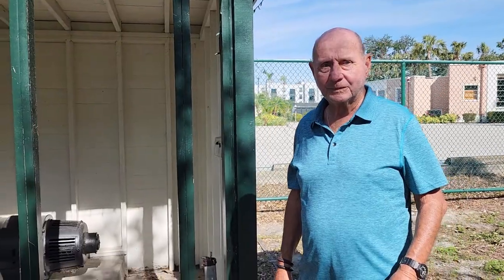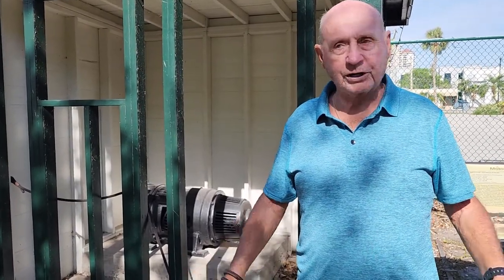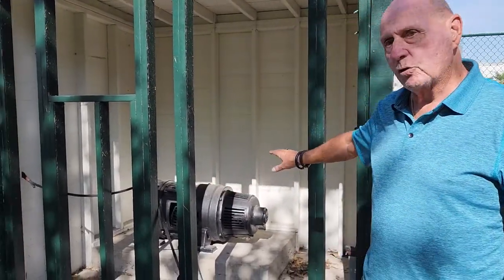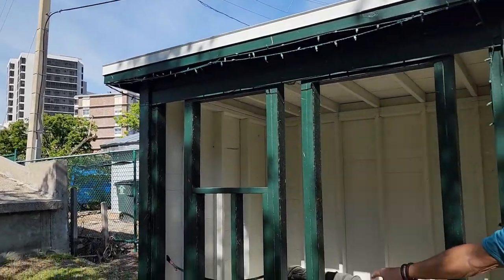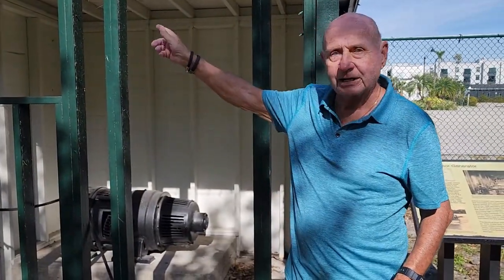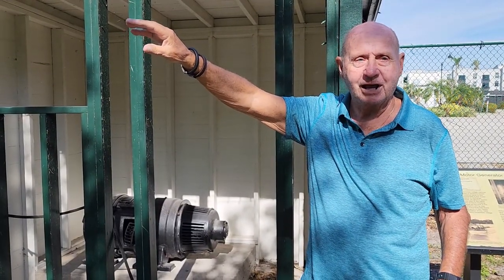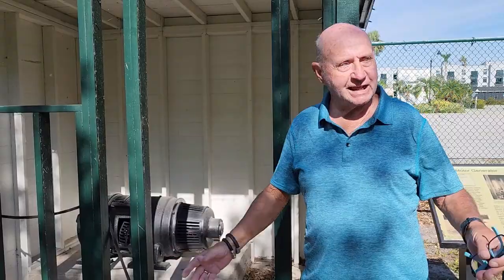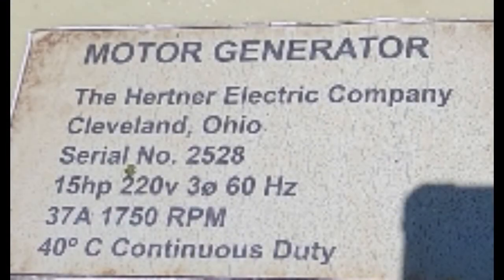Edison's Lost Generator Set Discovered in 2008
True story of this man discovering Edison's generator set which had been lost for nearly a century in the brush at the Ford-Edison Estate!!  Edison used it to charge batteries for power outages and his electric boat.